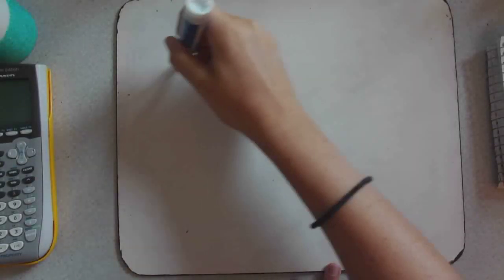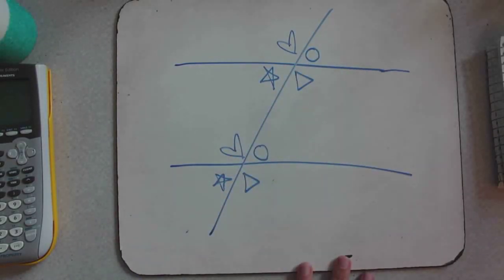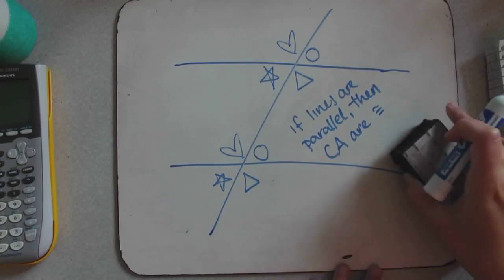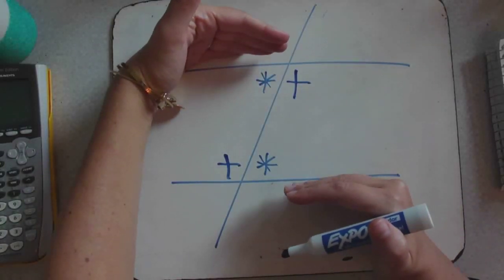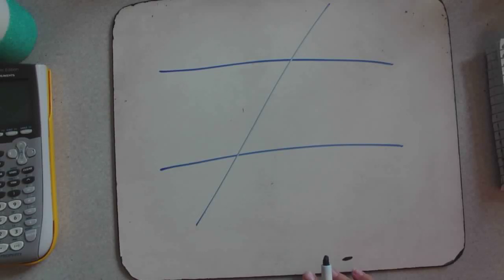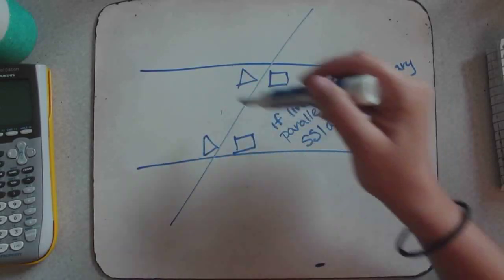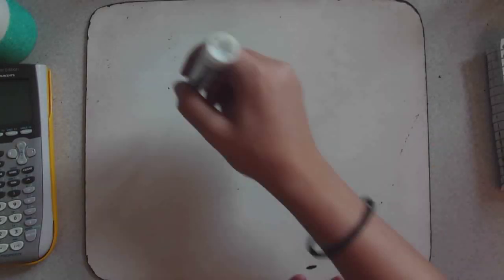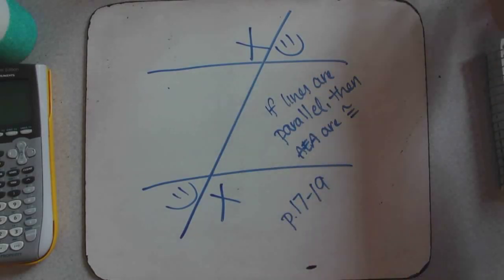Parallel lines and Transversals